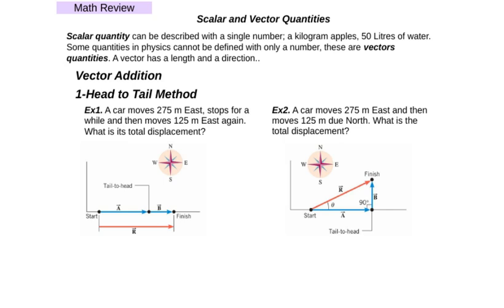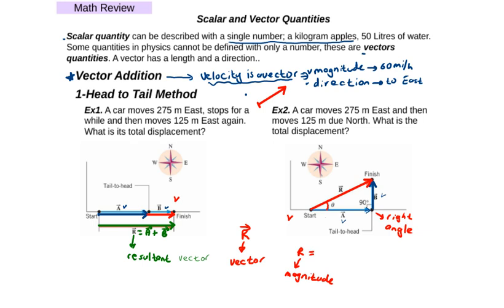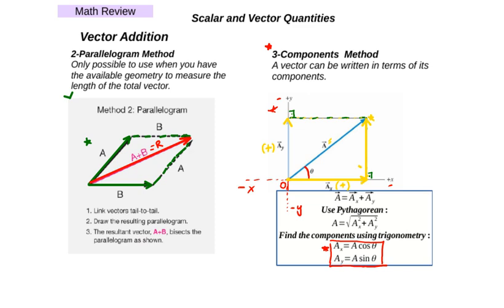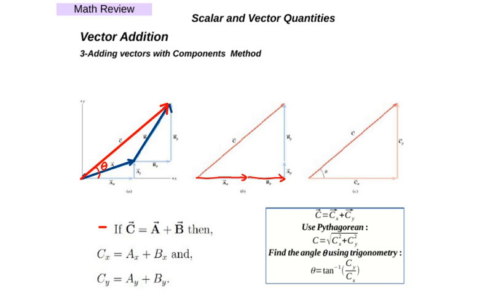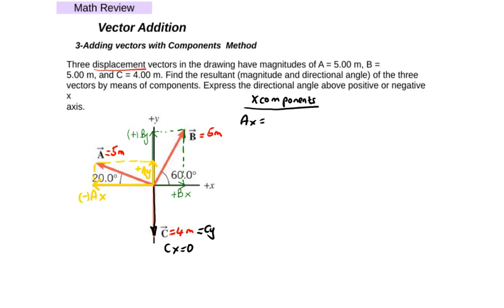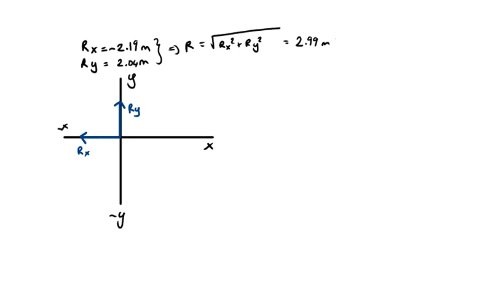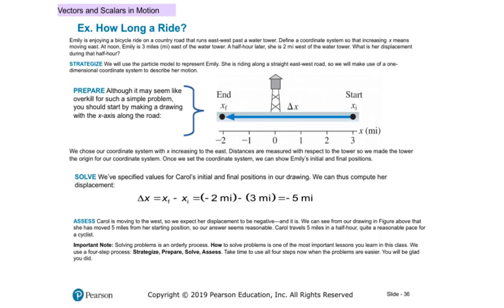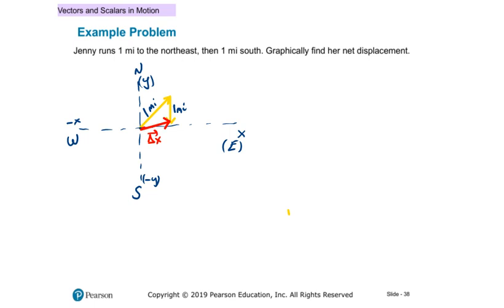Lecture1 1D motion vectors and scalars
This lecture review vectors and scalars under 1D motion. The review material are useful for throughout all College Physics courses.